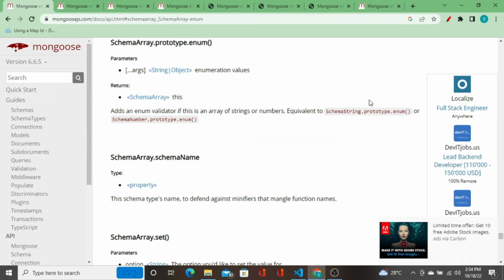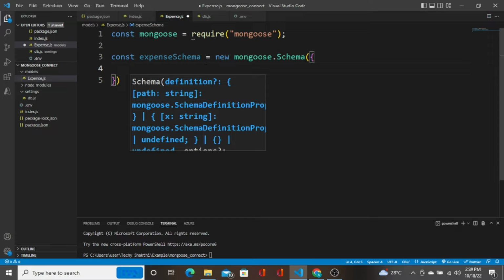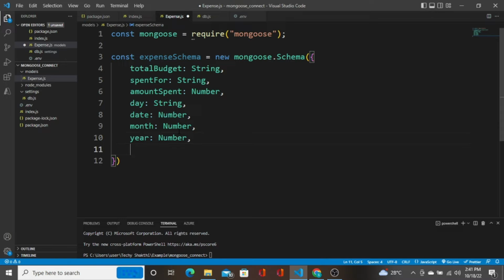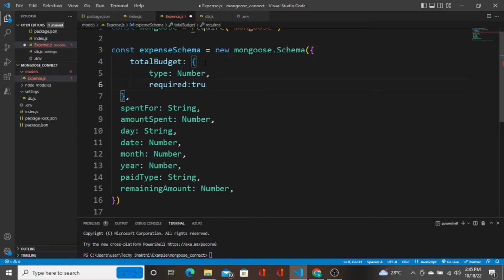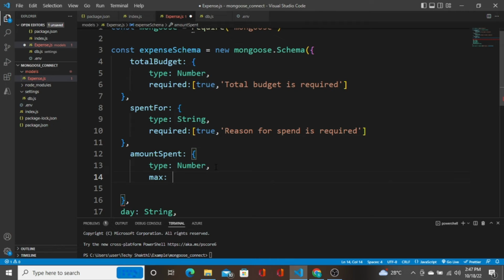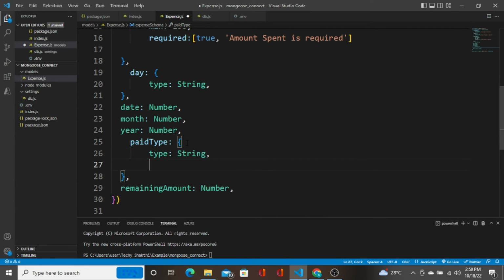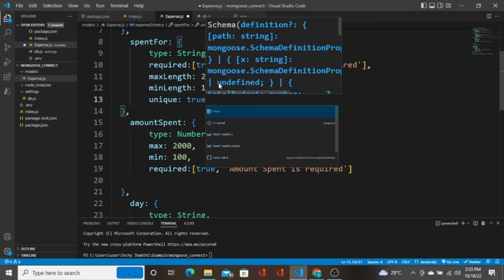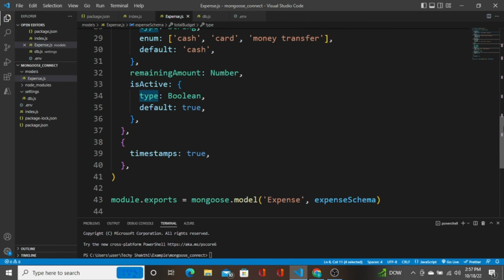Learn How to Create Schema in Mongoose - the EASY Way!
Hello Friends,

In this video, I have explained about mongoose models and schemas. You will learn about the following things in this video.

1) What is mongoose schema and model
2) Mongoose schema type String
3) Mongoose schema type Number
4) Mongoose schema type Boolean
5) Mongoose schema type enum
6) Mongoose schema type max
7) Mongoose schema type min
8) Mongoose schema type required
9) Mongoose schema type maxLength
10) Mongoose schema type minLength
11) Mongoose schema type default
12) timeStamps

const mongoose = require('mongoose')

const expenseSchema = new mongoose.Schema(
    totalBudget: {
      type: Number,
      required: [true, 'Total budget is required'],
    spentFor: {
      type: String,
      required: [true, 'Reason for spend is required'],
      maxLength: 200,
      minLength: 10,
    amountSpent: {
      type: Number,
      max: 2000,
      min: 100,
      required: [true, 'Amount Spent is required'],
    day: {
      type: String,
    date: Number,
    month: Number,
    year: Number,
    paidType: {
      type: String,
      enum: ['cash', 'card', 'money transfer'],
      default: 'cash',
    remainingAmount: Number,
    isActive: {
      type: Boolean,
      default: true,

module.exports = mongoose.model('Expense', expenseSchema)

Also, please watch the previous videos to learn more about Nodejs

How to create schema using mongoose